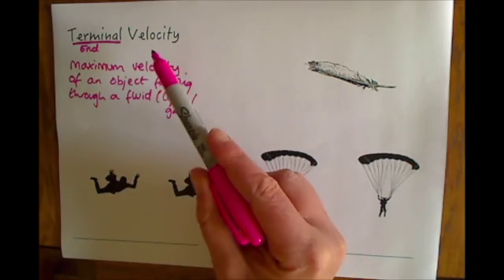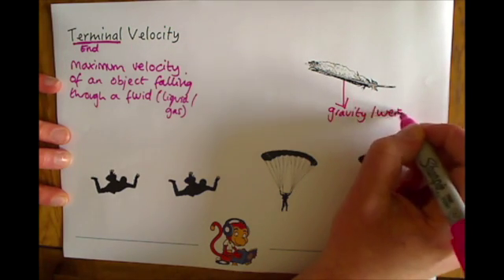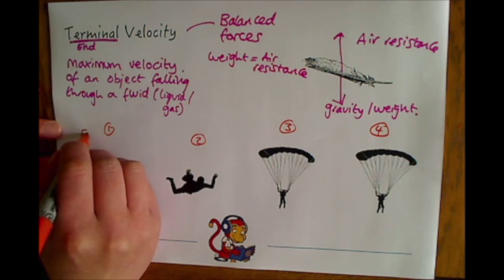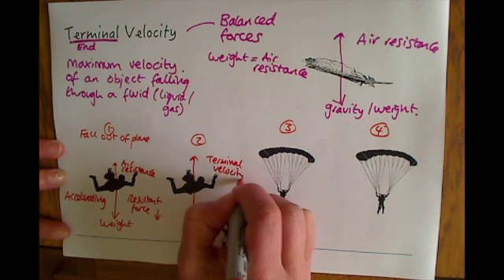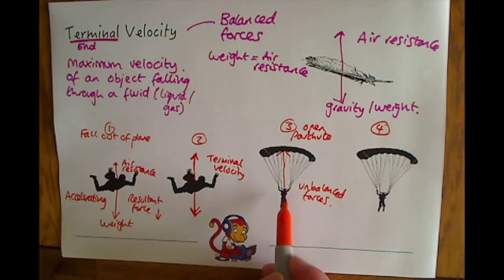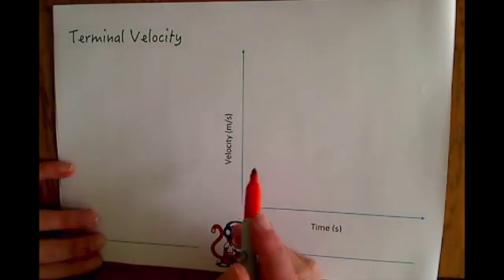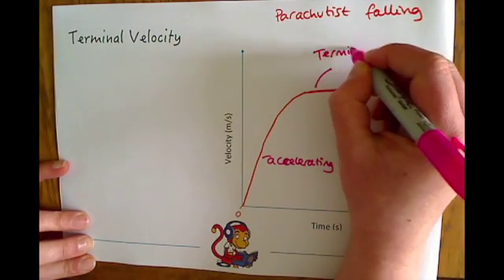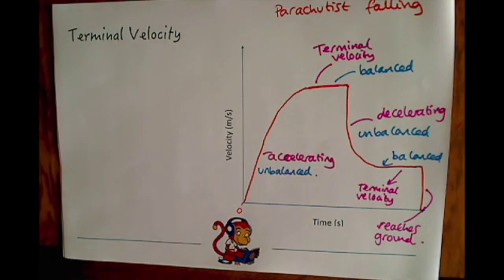Additional Physics (P2) Terminal Velocity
This video is about Terminal Velocity and is for pupils studying GCSE Additional Science. It is specifically designed for pupils studying the AQA specification, but is also useful for pupils studying other specifications e.g. Edexcel and OCR.